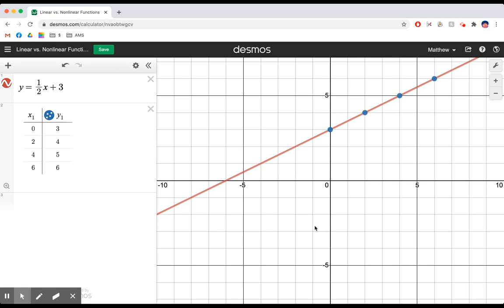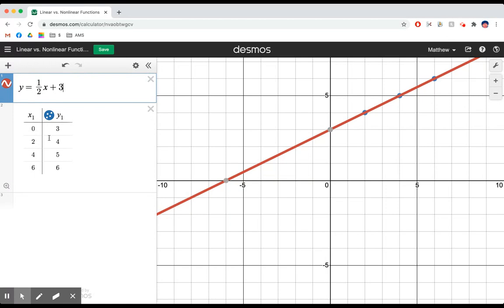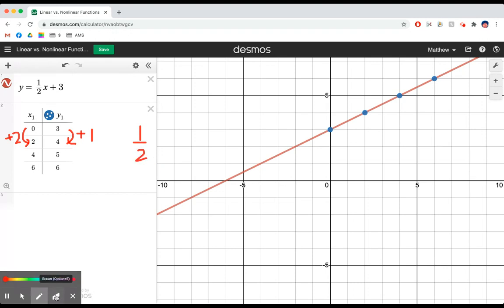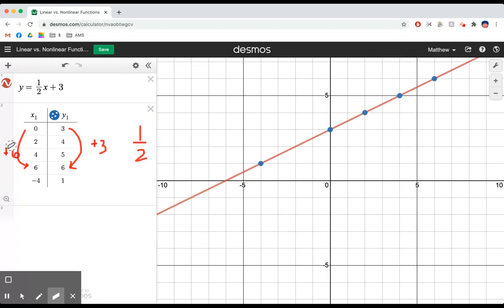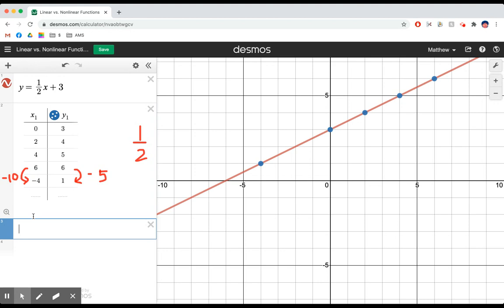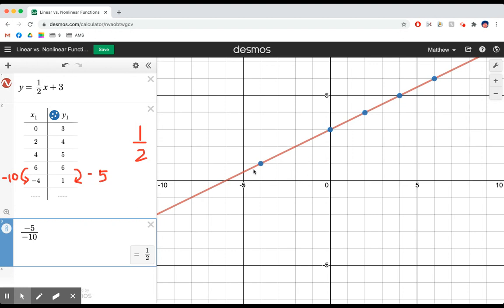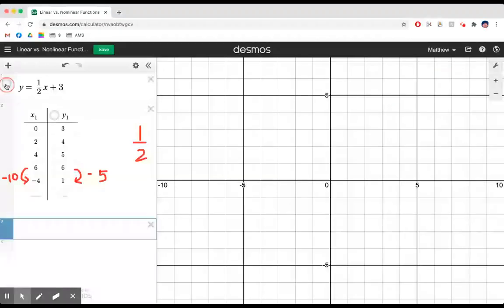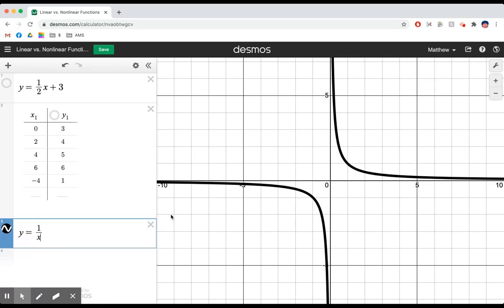Linear vs. Nonlinear Functions